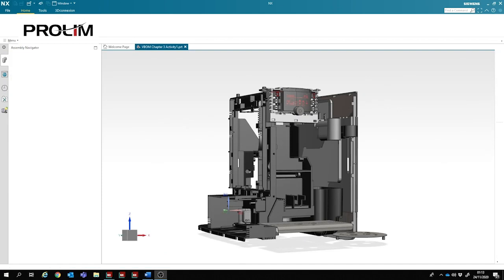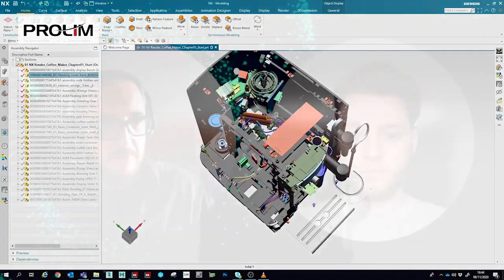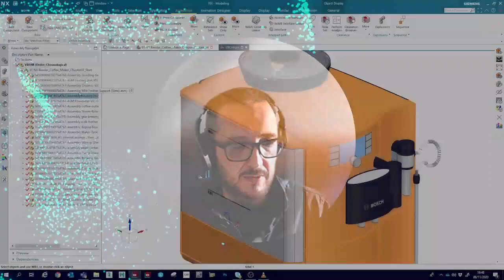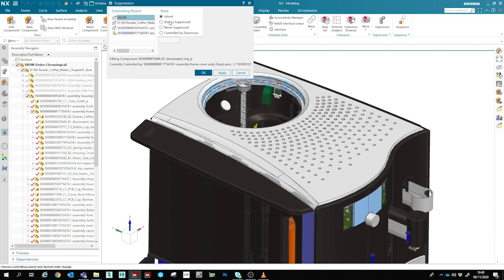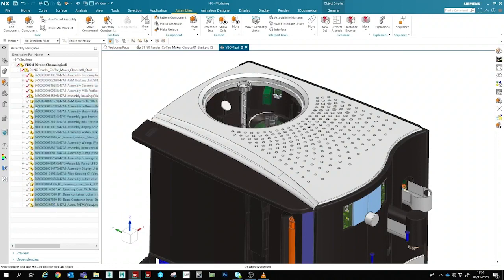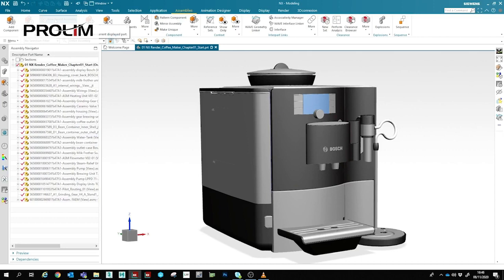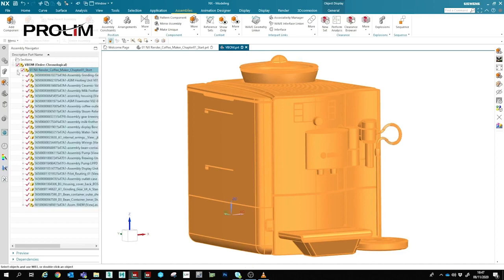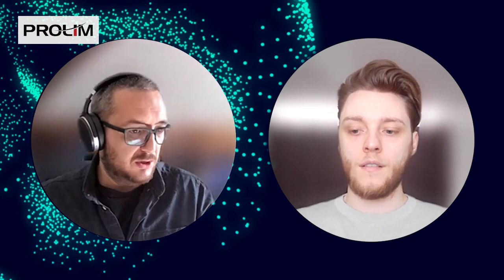NX Render Talks- How to setup your model in NX - PROLIM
This Video goes through workflow of how to setup your model in NX with Bosch coffee machine.

About Us:
PROLIM is a 15-Years old company Headquartered in Dallas, Texas (USA). We have been at the forefront of solving problems for all types of mass manufacturing industries. We use our deep consulting and combine it with technologies available to fix industry challenges.